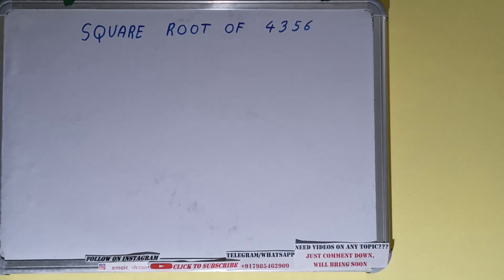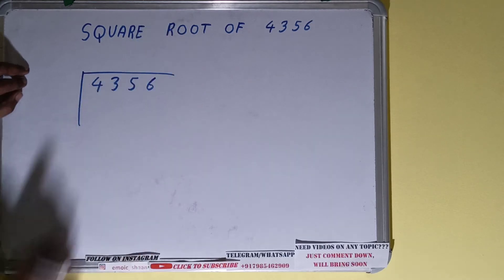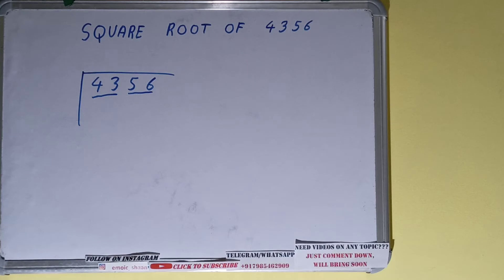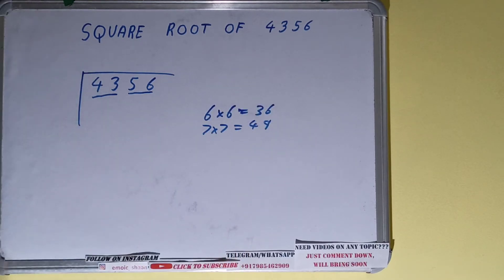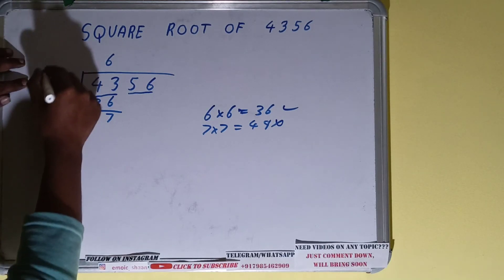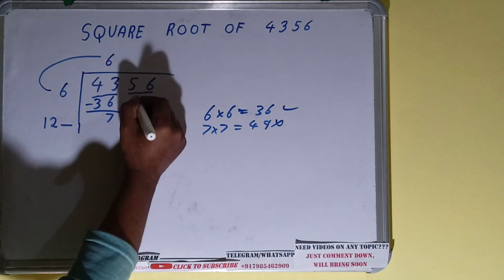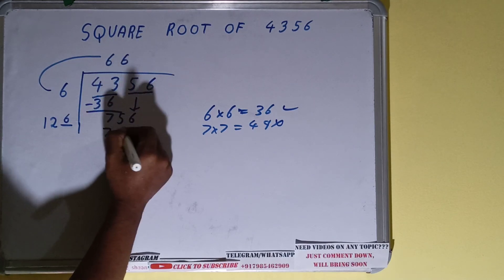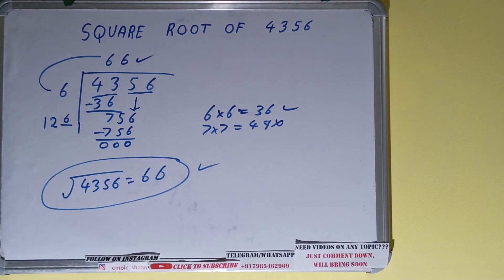SQUARE ROOT OF 4356